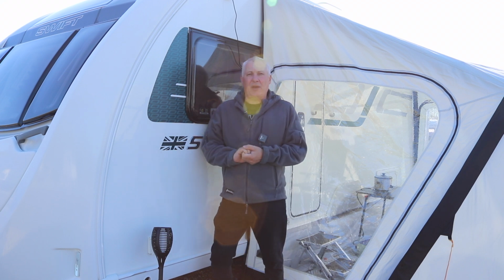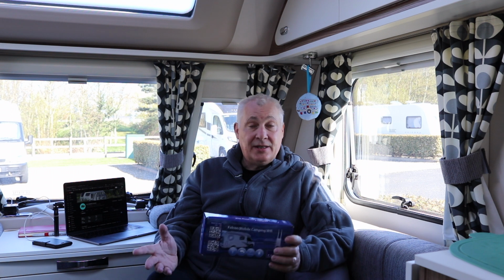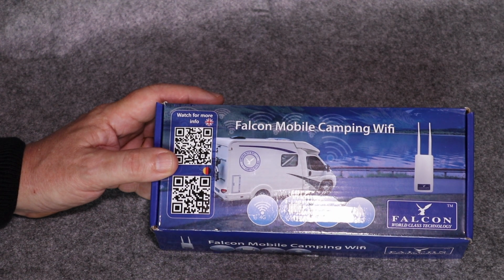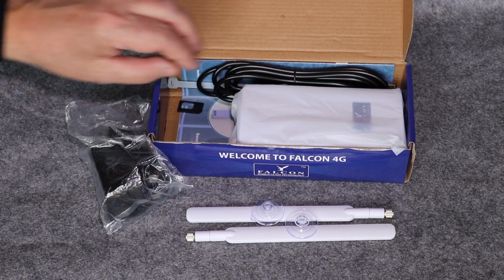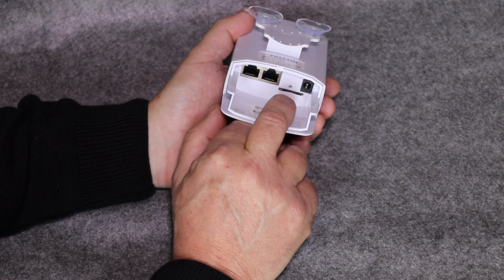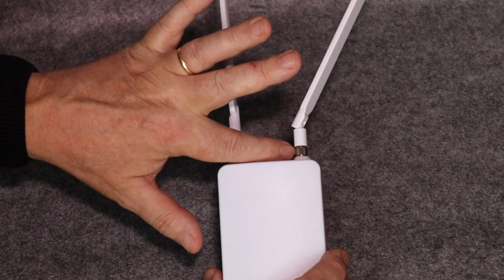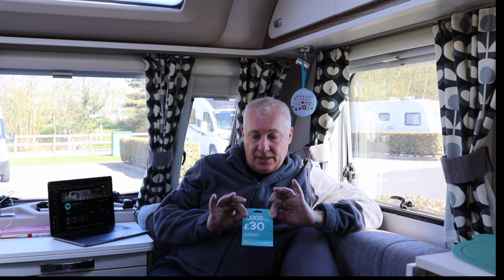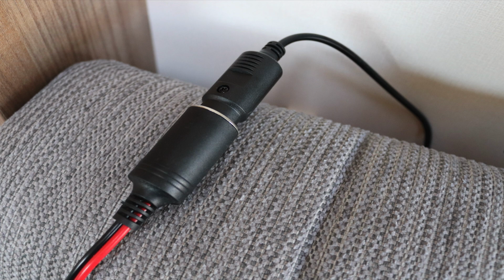Falcon 4G Mobile Camping WIFI Router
Hello Folks Today we take a look at the Falcon 4G Mobile Camping WIFI Router.
This WIFI device retails at present at £199. Many Thanks Phil.